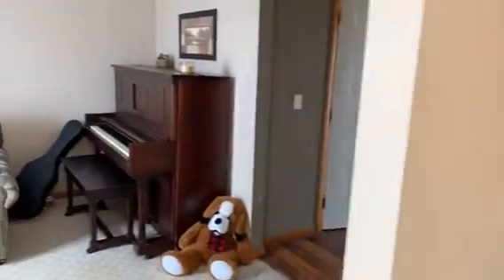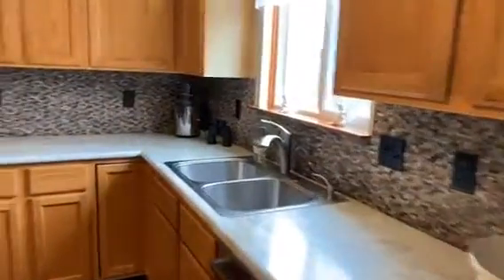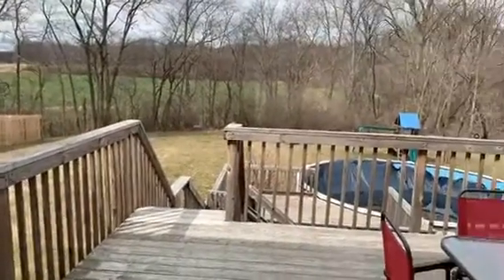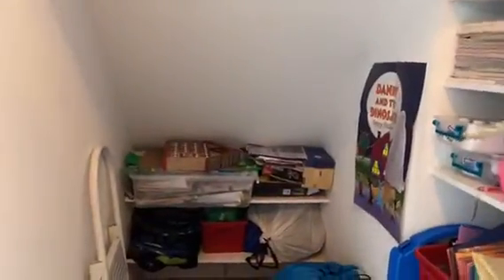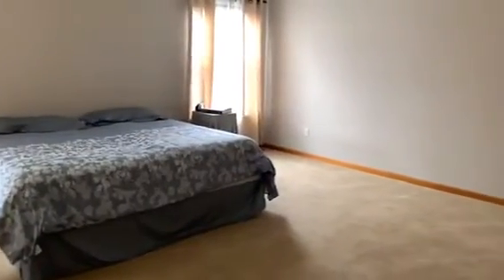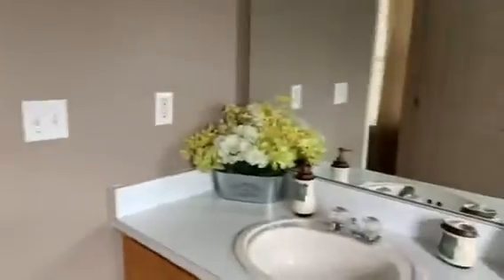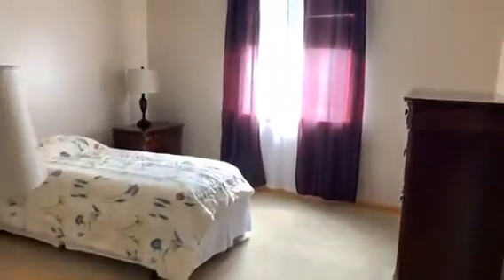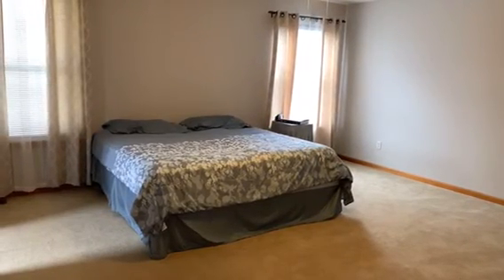1611 Wind Dancer, Tecumseh, MI 49286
Searching for a new home, but don't want to go out due to social distancing? No worries! We have you covered! We are working and available! Check back on our website for additional virtual showings as they become available

Welcome Home to 1611 Wind Dancer Trail! If you're looking for city amenities with a country setting, this home is for you! It offers a large private backyard with 3 tier deck and above ground pool overlooking pure country! Complete with soaring ceilings, gas fireplace, spacious kitchen, first floor laundry, walk-in pantry, and office/ formal dining all on the first floor! Upstairs you'll enjoy the sizable bedrooms (Master is 17x16 plus private bathroom and walk in closet!) Enjoy a stroll into town, to the high school, or to the wonderful restaurants and shopping! Welcome Home to Tecumseh where there is always something to see and do!!